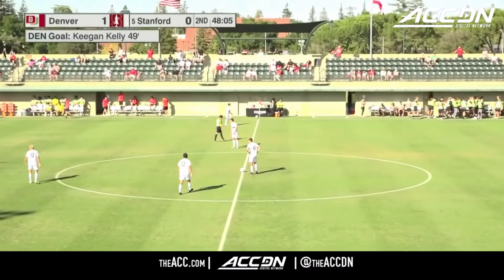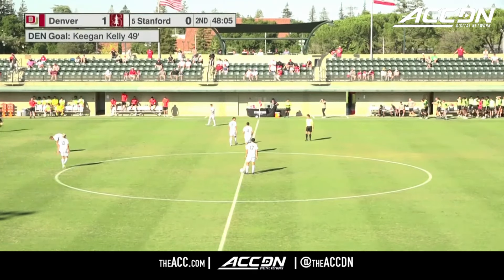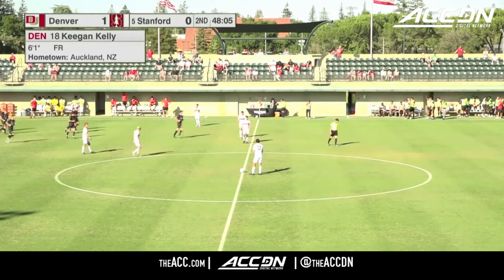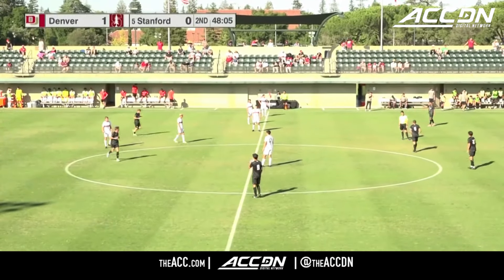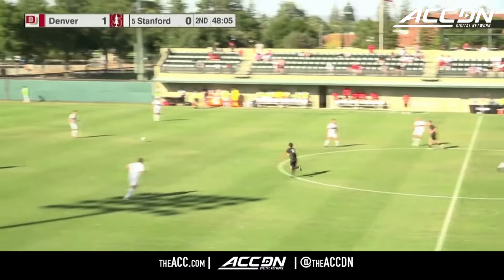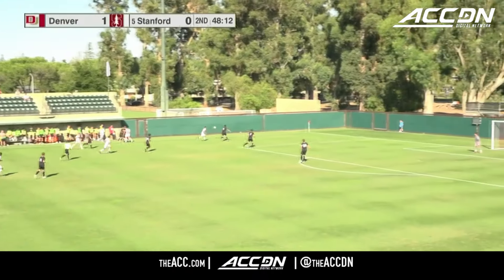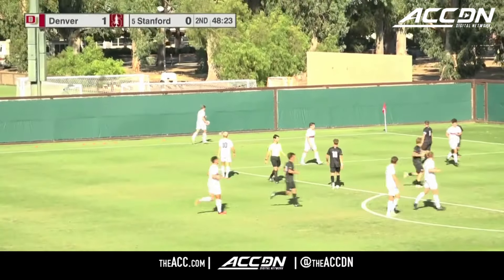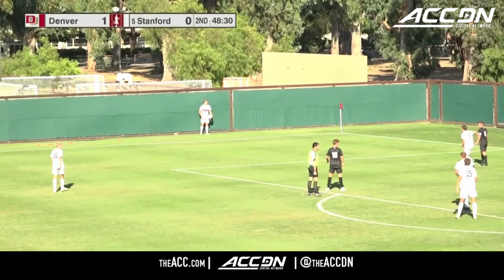Denver vs. Stanford Match Highlights | 2024 ACC Men's Soccer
Stanford fell to Denver 1-0